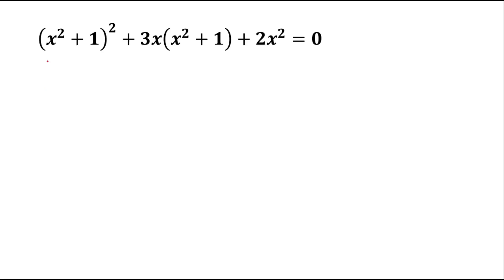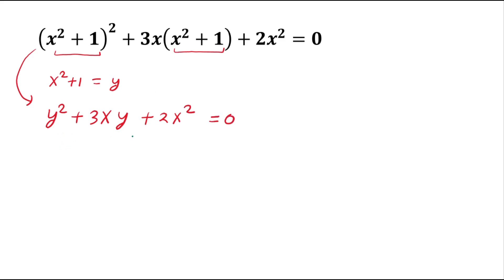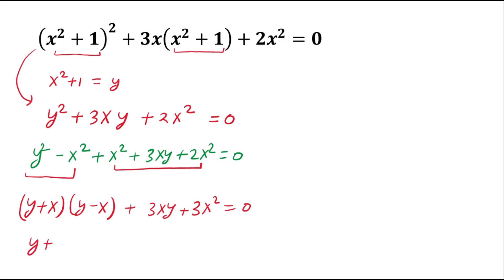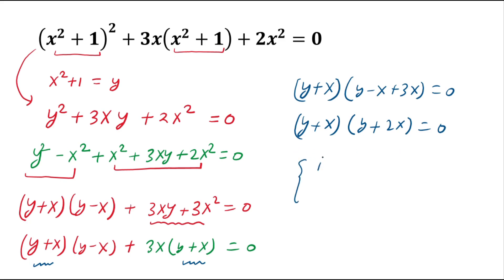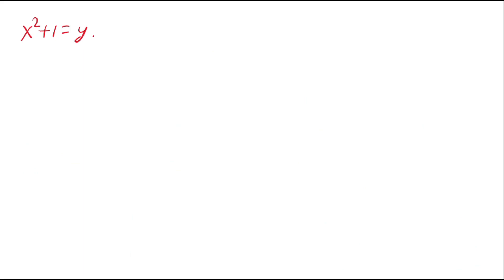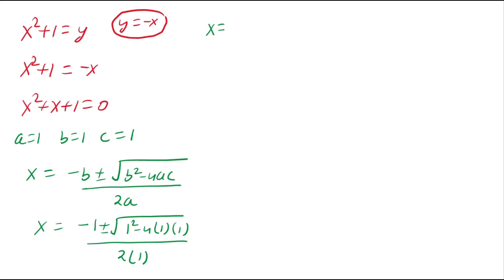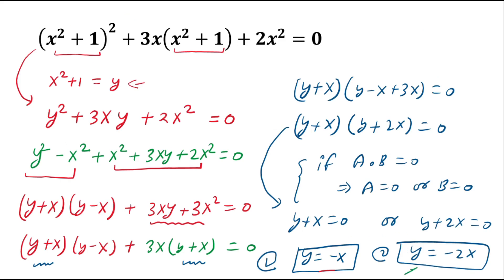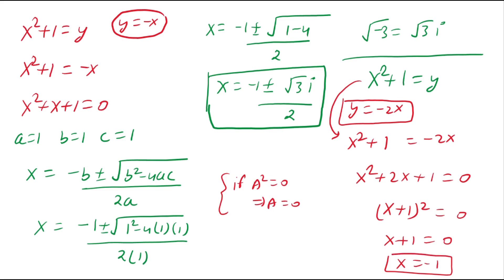A Nice Algebra Equation | Math Olympiad Question | X=?